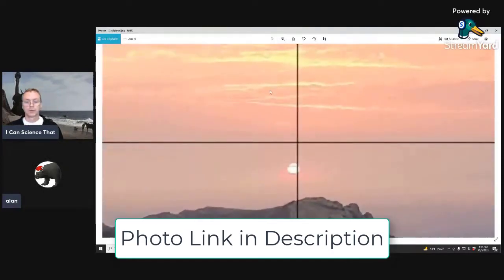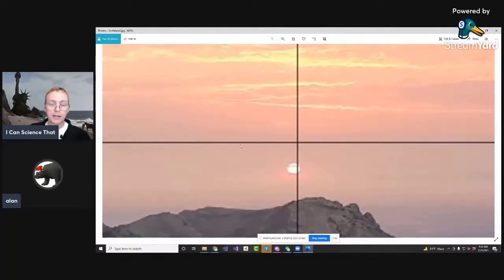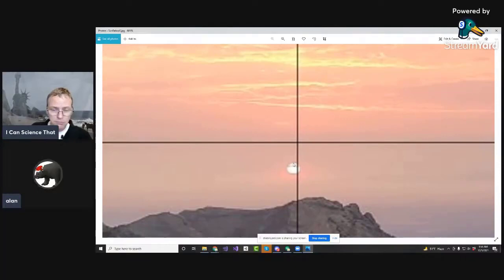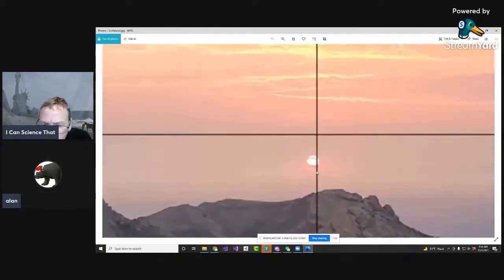Clips from Alan's LiveStream: The Ocean Looks Curved